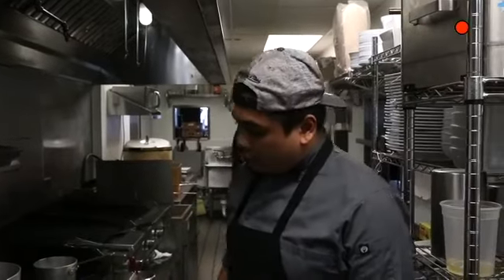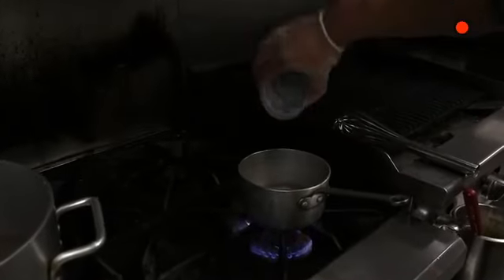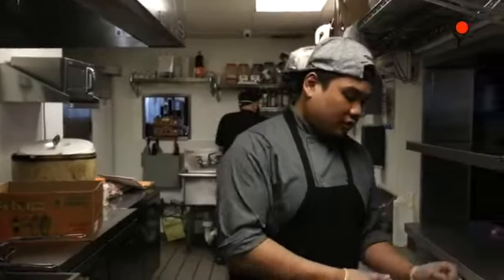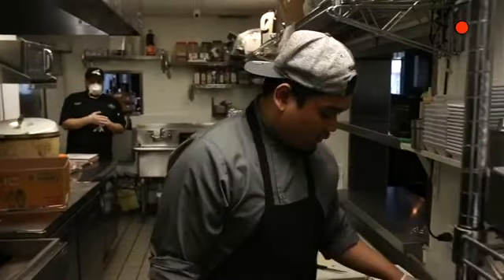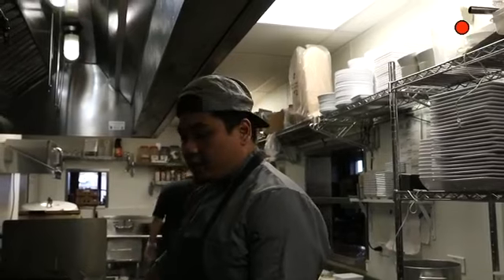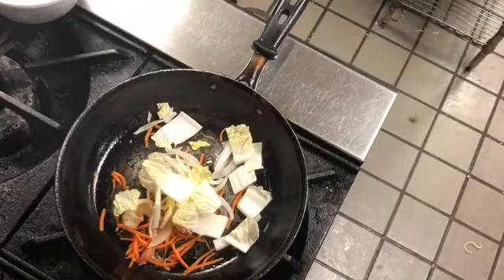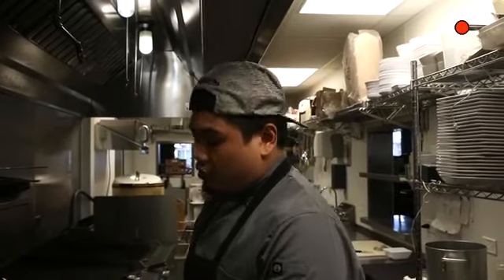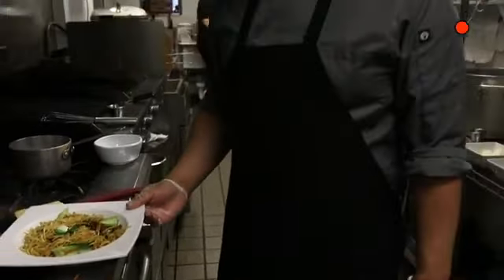Pancit Noodles - Live Cooking Show Episode 1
Our celebration of the 𝗔𝘀𝗶𝗮𝗻 𝗔𝗺𝗲𝗿𝗶𝗰𝗮𝗻 𝗛𝗲𝗿𝗶𝘁𝗮𝗴𝗲 𝗠𝗼𝗻𝘁𝗵 travels to the Philippines this week where Chef Garnett goes live to show MORA fans how to cook 𝗼𝗻𝗲 𝗼𝗳 𝗼𝘂𝗿 𝗳𝗮𝗻-𝗳𝗮𝘃𝗼𝗿𝗶𝘁𝗲 𝗱𝗶𝘀𝗵𝗲𝘀 👉🏽𝗣𝗔𝗡𝗖𝗜𝗧 𝗡𝗢𝗢𝗗𝗟𝗘𝗦👈🏽 𝗟𝗜𝗩𝗘! (Details below.) 🍝👩🏻‍🍳👨🏽‍🍳 Traditionally, Pancit is a Filipino dish that is a must-have for Birthday Celebrations as it represents long life. 𝗕𝗲𝗹𝗼𝘄 𝗶𝘀 𝗮 𝗹𝗶𝘀𝘁 𝗼𝗳 𝗶𝗻𝗴𝗿𝗲𝗱𝗶𝗲𝗻𝘁𝘀 𝘆𝗼𝘂’𝗹𝗹 𝗻𝗲𝗲𝗱 to cook along with MORA’s Chef Garnet live online!

𝗧𝗢 𝗝𝗢𝗜𝗡 𝗟𝗜𝗩𝗘 𝗦𝗧𝗥𝗘𝗔𝗠:
• Time: Sat, April 25th @ 2 pm CST
• Tune in on 👉🏽 Mora Asian Kitchen, Bolingbrook’s 👈🏽 𝗙𝗔𝗖𝗘𝗕𝗢𝗢𝗞 𝗟𝗜𝗩𝗘 session (make sure you’re following our Bolingbrook page so that you can tune in)

𝗜𝗡𝗚𝗥𝗘𝗗𝗜𝗘𝗡𝗧𝗦 𝗡𝗘𝗘𝗗𝗘𝗗:
• Pancit Noodles
• Rice Flour Stick Noodles
• Napa Cabbage
• Green Beans
• Yellow Onions
• Chinese Sausage
• Shredded Carrots
• Bok Choy
• Oyster Sauce
• Fish Sauce
• Achiote Powder
• Hondashi Salt
• Sesame Oil
• 𝗦𝗛𝗥𝗜𝗠𝗣 👈🏽 we originally forgot to include this in our list 🤦🏻‍♀️, please add to your shopping list!

𝗦𝗲𝗲 𝘆𝗼𝘂 𝗼𝗻𝗹𝗶𝗻𝗲 𝘁𝗵𝗶𝘀 𝗦𝗮𝘁𝘂𝗿𝗱𝗮𝘆, 𝗔𝗽𝗿𝗶𝗹 𝟮𝟱𝘁𝗵 𝗮𝘁 𝟮 𝗽𝗺 𝗖𝗦𝗧 𝗼𝗻 Mora Asian Kitchen, Bolingbrook’s 𝗙𝗔𝗖𝗘𝗕𝗢𝗢𝗞 𝗟𝗜𝗩𝗘!